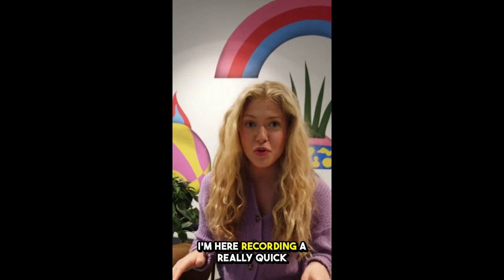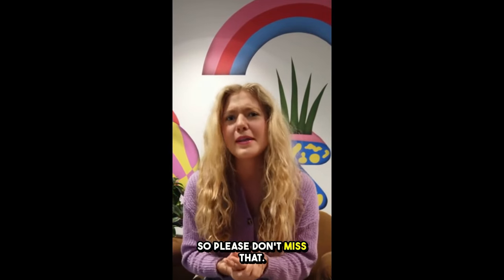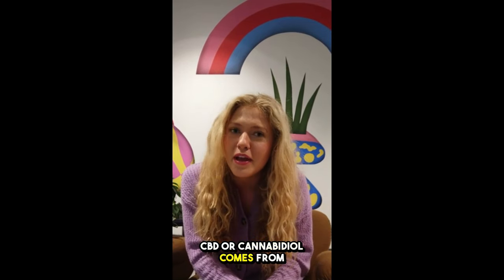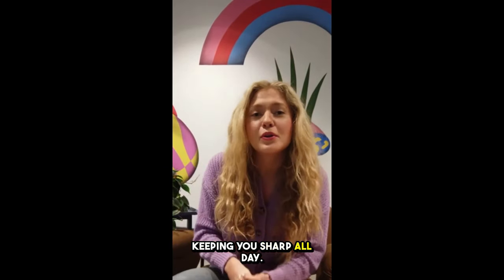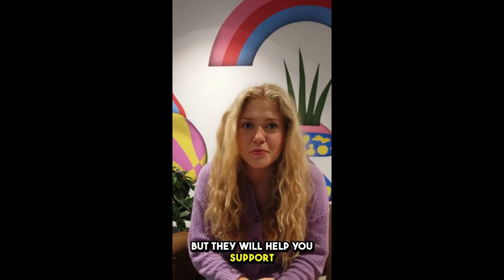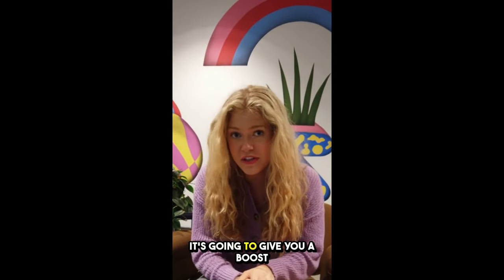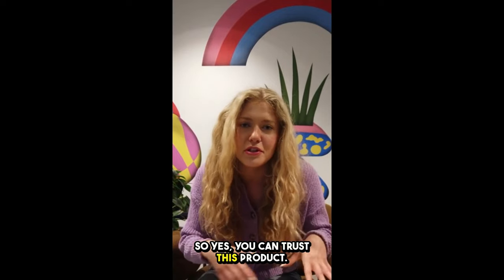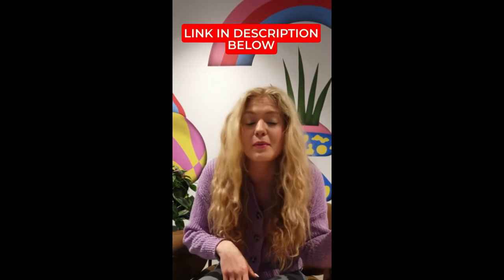FAIRY FARMS HEMP GUMMIES 🚨(HONEST REVIEW!)🚨 FAIRY FARMS HEMP GUMMIES REVIEWS - FAIRY HEMP GUMMIES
In this video review, we’ll cover everything you need to know about Fairy Farms Hemp Gummies, addressing key points that other reviews often miss. Fairy Farms Hemp Gummies are designed to support overall well-being, offering the benefits of CBD in a tasty and convenient form. We'll answer important questions like: What are Fairy Farms Hemp Gummies? Where can you buy them? Do they really work? Are Fairy Farms Hemp Gummies legitimate or a scam? Are there any actual complaints? Let’s dive into these topics in detail.
🔥 What are Fairy Farms Hemp Gummies?
Fairy Farms Hemp Gummies are high-quality CBD-infused gummies created to promote relaxation, reduce stress, and support general health. These gummies blend full-spectrum CBD with other natural ingredients, offering a comprehensive approach to wellness. Many reviews highlight the safety and effectiveness of the product.
🌿 Key Ingredients of Fairy Farms Hemp Gummies
Understanding the ingredients is crucial to knowing how these gummies work. Here are the primary components:
- Full-Spectrum CBD: Promotes relaxation, reduces anxiety, and supports overall well-being.
- Organic Cane Sugar: A natural sweetener for a pleasant taste.
- Pectin: A plant-based ingredient that provides the gummies with their texture.
- Natural Flavors: Enhances the taste, making the gummies enjoyable to consume.
💡 Benefits of Fairy Farms Hemp Gummies
Fairy Farms Hemp Gummies offer several key benefits, including:
- Stress Relief: Helps reduce stress and fosters a sense of calm.
- Anxiety Reduction: Supports mental well-being by easing anxiety.
- Sleep Support: Promotes better sleep quality by encouraging relaxation.
- Overall Wellness: Contributes to improved general health.
🛒 Where to Buy Fairy Farms Hemp Gummies and Do They Work?
Extensive research and reviews from platforms like TrustPilot verify the effectiveness of Fairy Farms Hemp Gummies. Users report feeling more relaxed, less anxious, and enjoying better sleep. For the best results, it's recommended to purchase directly from the official website to avoid counterfeit products. Those who bought from unauthorized sellers, such as Amazon, often expressed disappointment. Positive TrustPilot reviews further confirm the product’s effectiveness.
To take advantage of a special deal, visit the official
💯 Fairy Farms Hemp Gummies Guarantee
Fairy Farms Hemp Gummies come with a strong guarantee, reflecting the manufacturer’s confidence in their product. Customers are offered a 14-day money-back guarantee.
✅ How to Use Fairy Farms Hemp Gummies, Duration, and Pricing
According to the official website, the recommended dosage is one gummy per day for optimal results. Most users begin to notice positive changes within the first week. Pricing varies based on the quantity purchased, with larger orders receiving greater discounts. Following these guidelines will help you maximize the benefits of Fairy Farms Hemp Gummies and improve your overall wellness.

🕗 Timestamps:
00:00 - Fairy Farms Hemp Gummies Reviews
00:10 - Fairy Farms Hemp Gummies Introduction
00:27 - Is Fairy Farms Hemp Gummies for me?
00:50 - Where to Buy Fairy Farms Hemp Gummies?
01:09 - Fairy Farms Hemp Gummies Official Website
01:35 - Does Fairy Farms Hemp Gummies?
02:05 - Fairy Farms Hemp Gummies Ingredients
02:15 - Fairy Farms Hemp Gummies Benefits
02:44 - Fairy Farms Hemp Gummies Guarantee
03:02 - Fairy Farms Hemp Gummies Conclusion